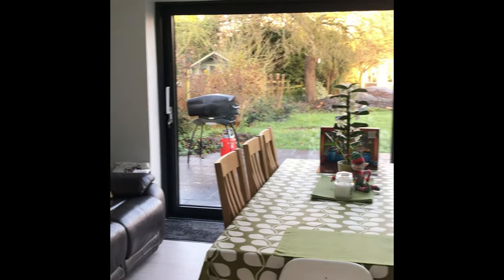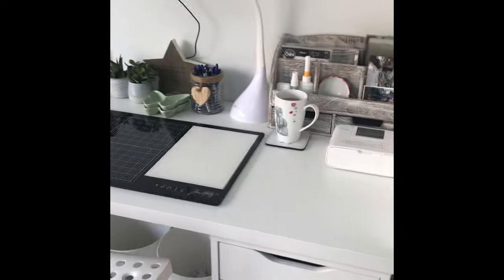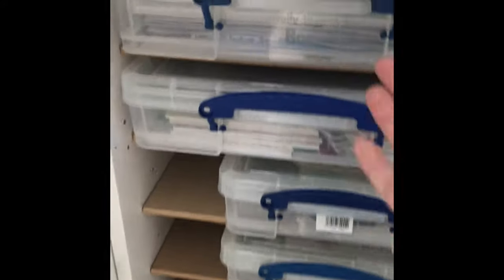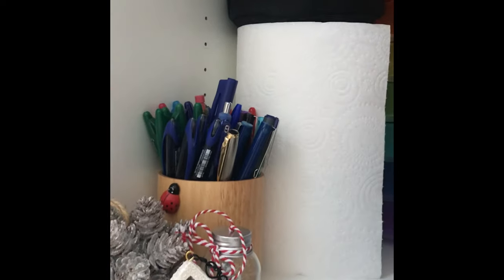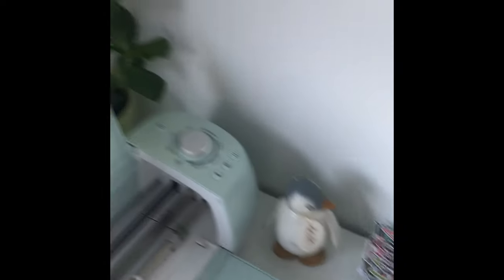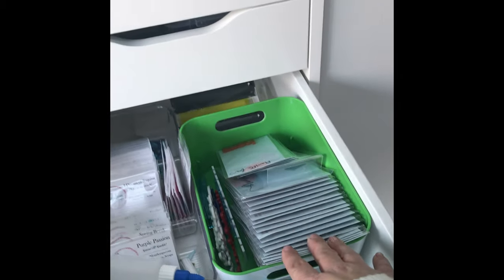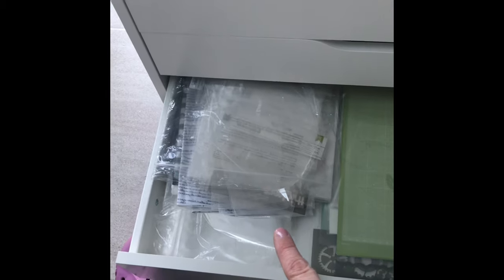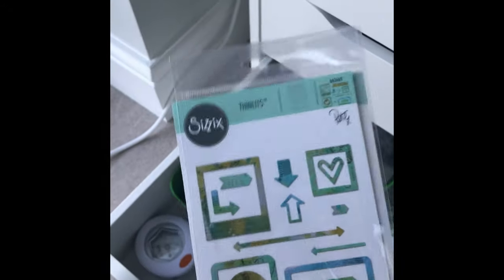Craftroom Tour 2019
Well here it is! I hope you enjoy your little sneaky peak around my craft space and it maybe even inspires you!

Marie x